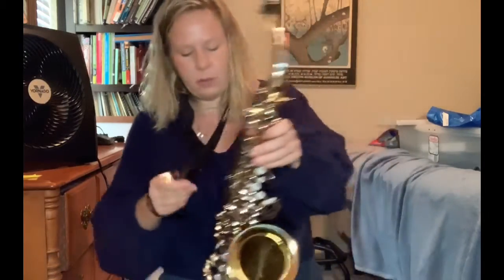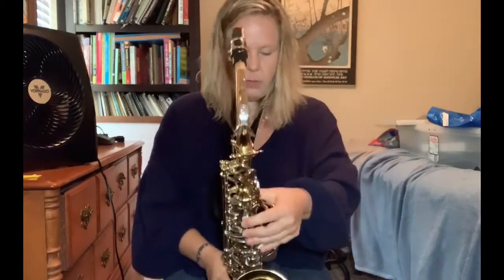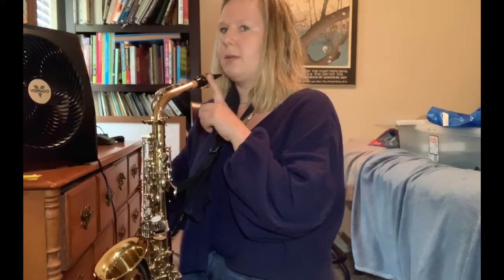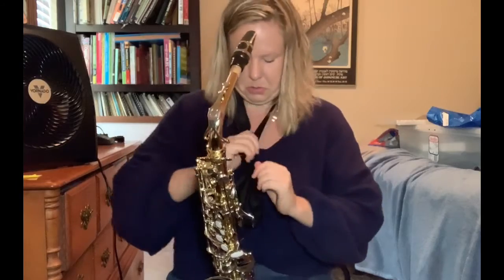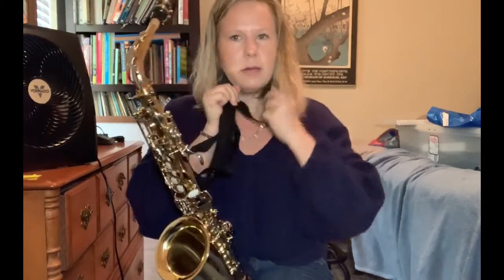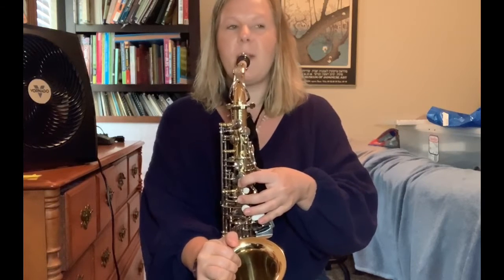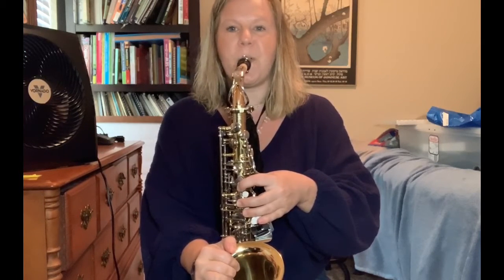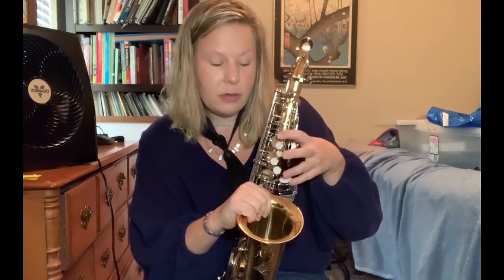Saxophone: body position, hand position, BAG